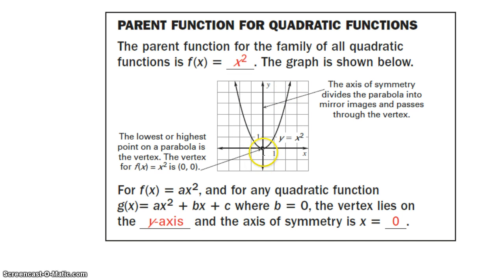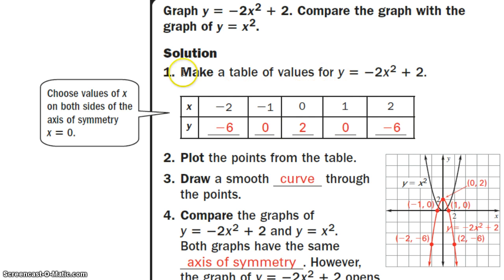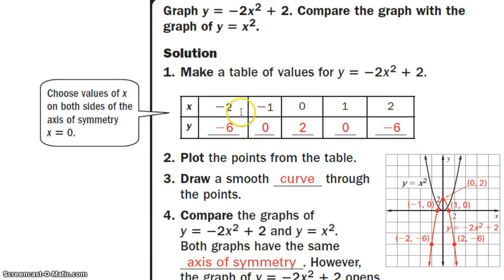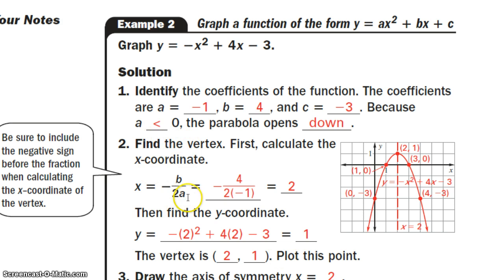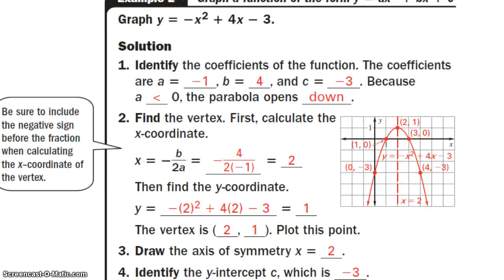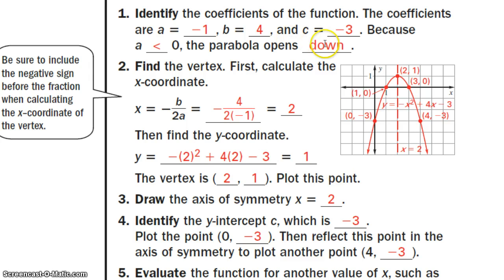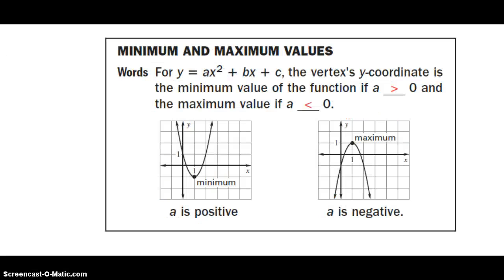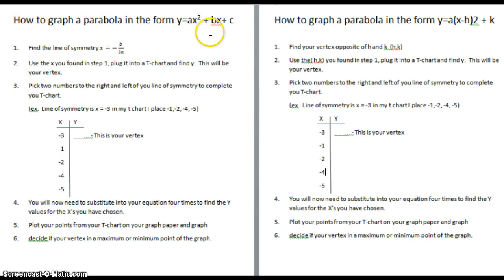Shychuck Honors Alg 2 Notes 4-1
Honors Algebra 2 Notes 4-1